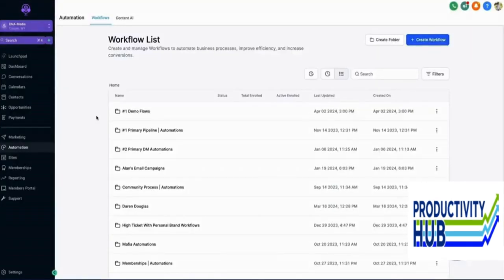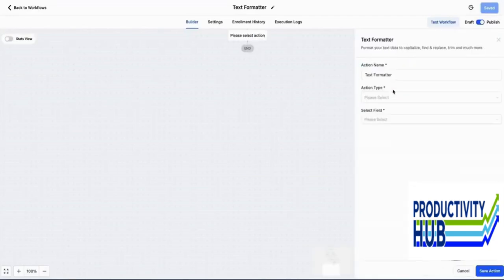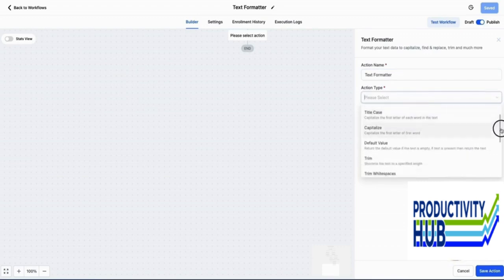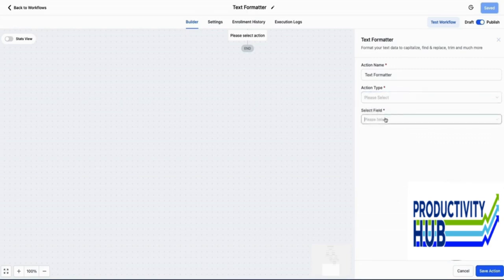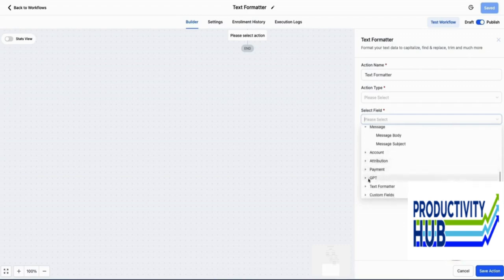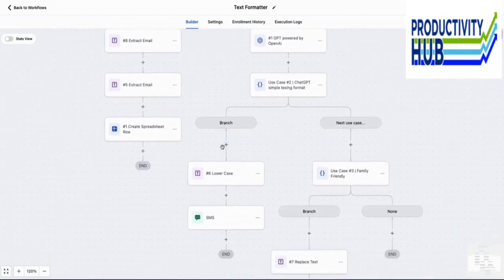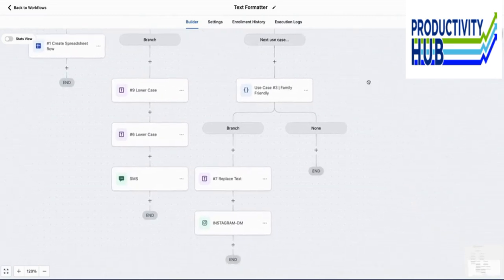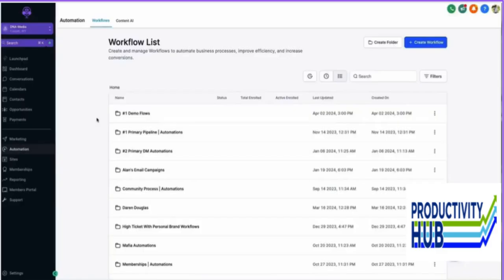How to Use the Text Formatter Workflow Action